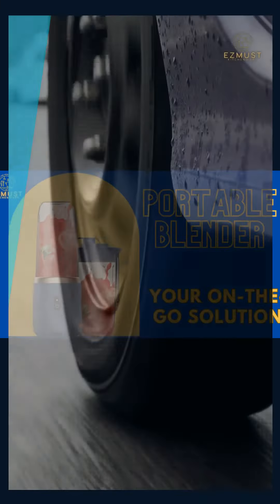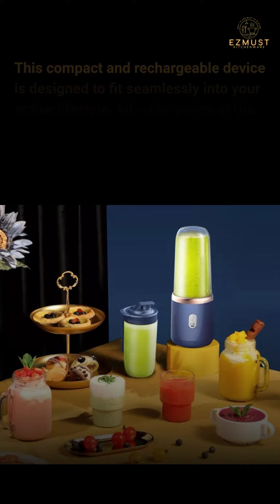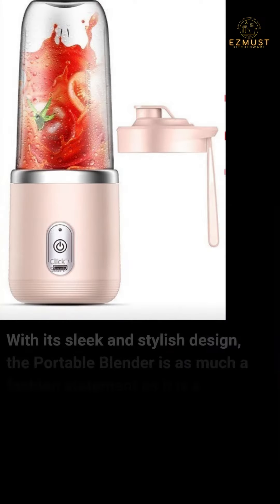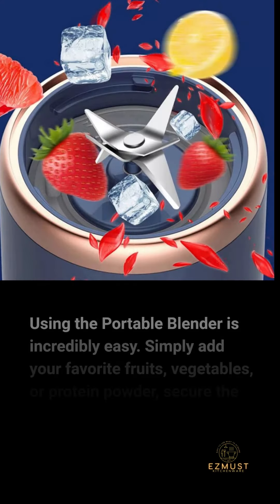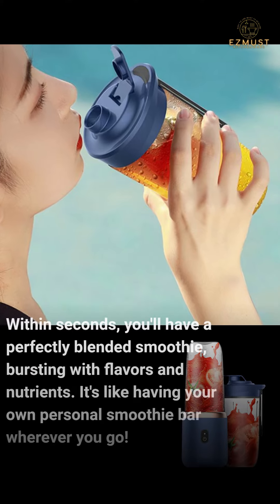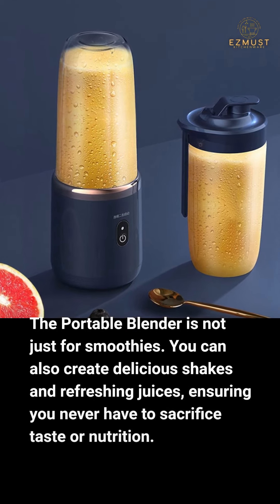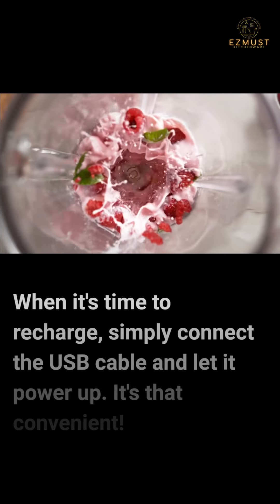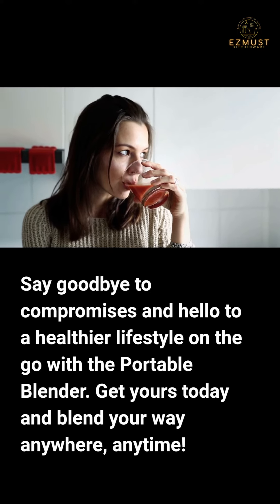New portable-rechargeable-juicer | Ezmust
Introducing the Portable Blender, your on-the-go solution for enjoying fresh and healthy blended beverages anywhere, anytime. This compact and rechargeable device allows you to blend your favorite smoothies, shakes, and juices with ease.